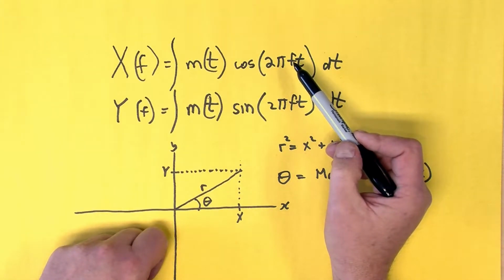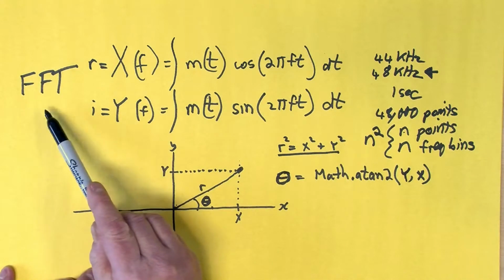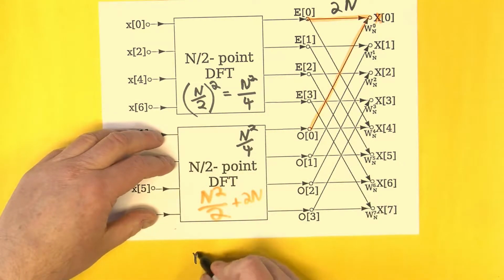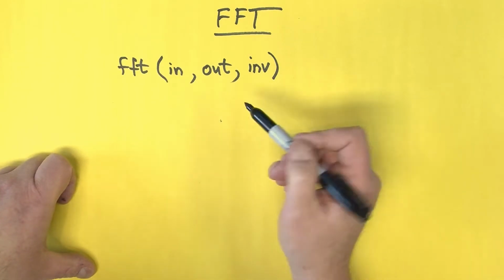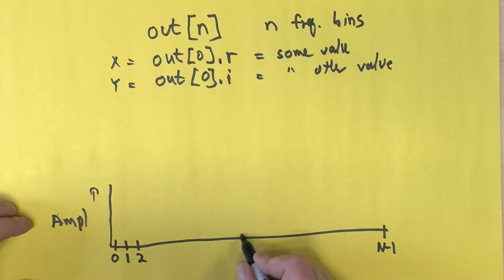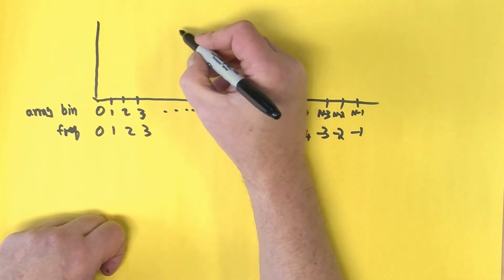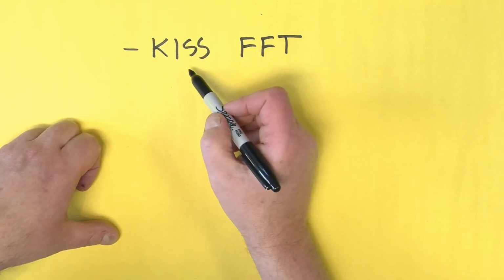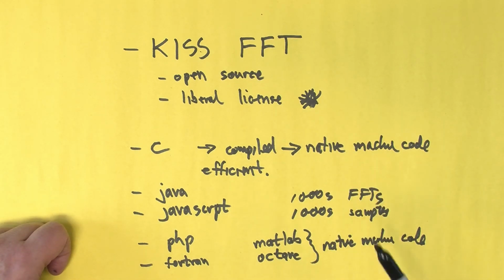The FFT and how to use it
Just enough information to have a basic understanding of the FFT, and how most programming language libraries make it available for use.